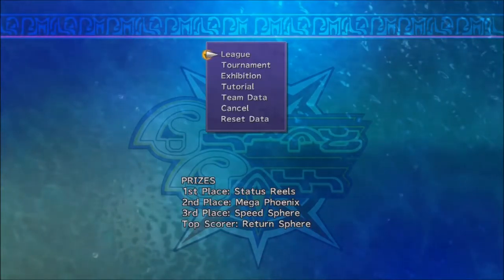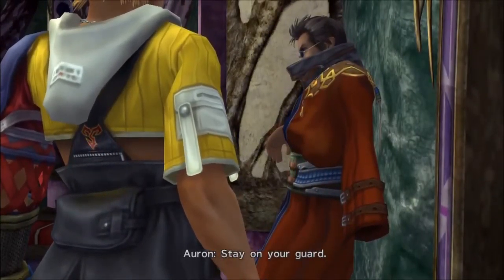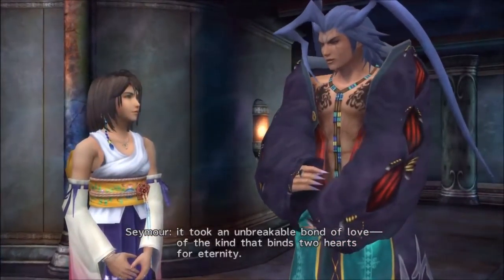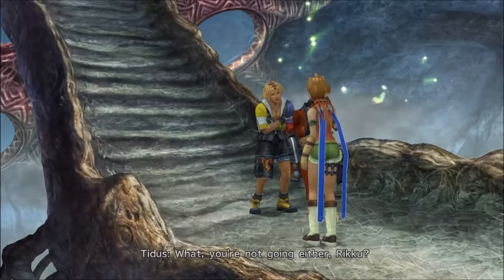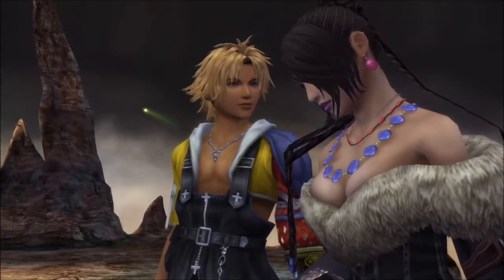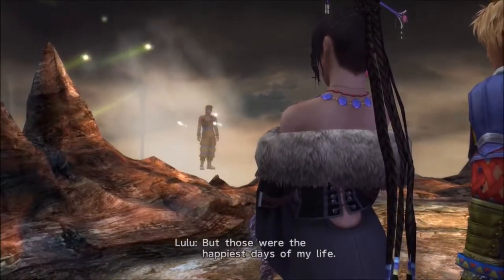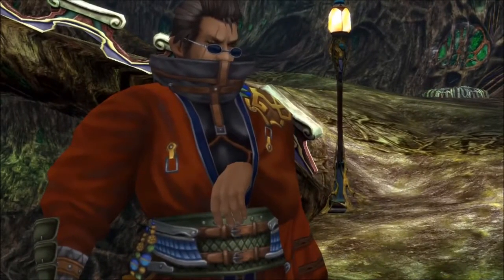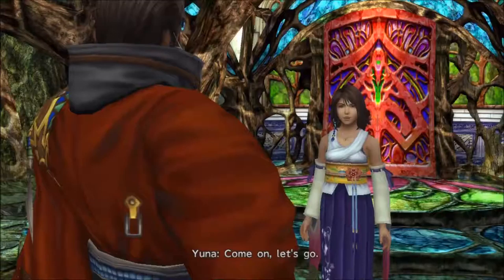Final Fantasy 10 HD remaster walkthrough with commentary part 25